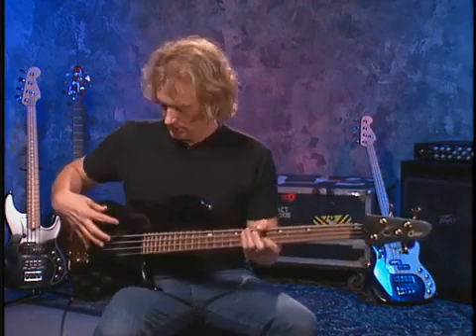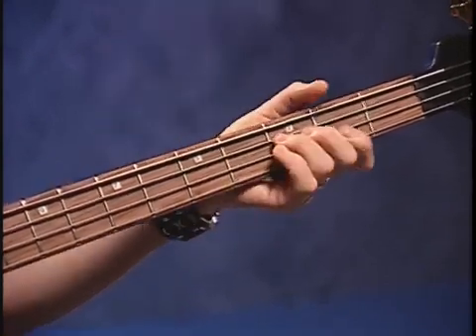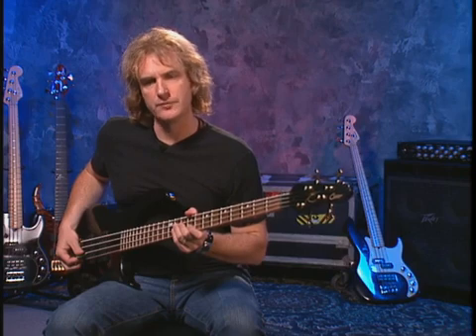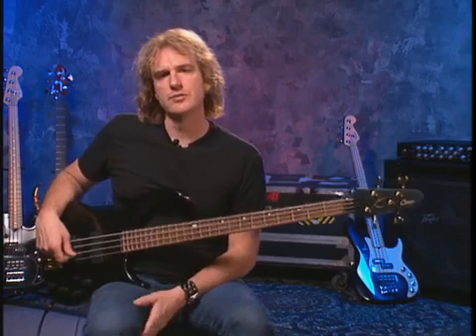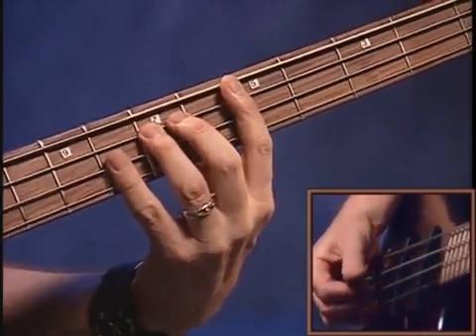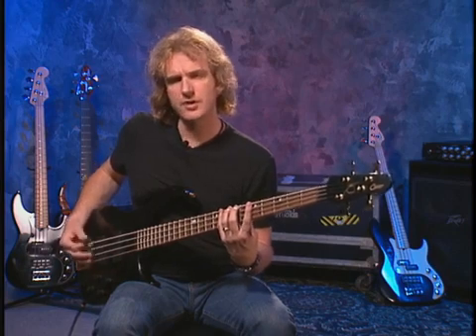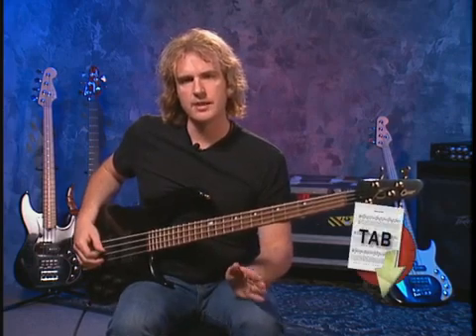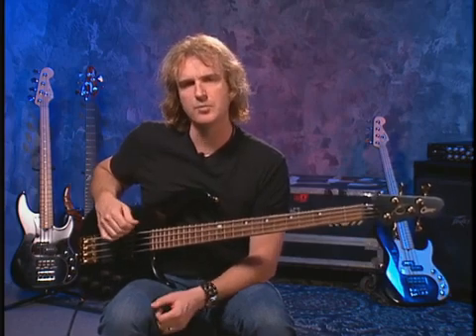Aprenda Metal Bass com David Ellefson – DVD 1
Quer tocar metal com pegada e precisão? David Ellefson, lendário baixista do Megadeth, ensina técnicas essenciais de metal bass neste DVD incrível! Aprenda palhetada agressiva, grooves pesados e muito mais!